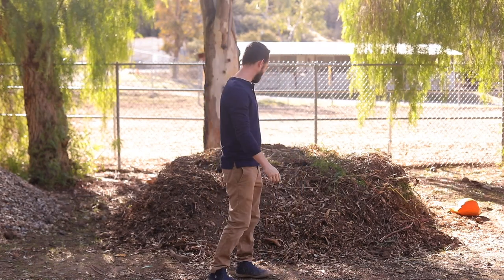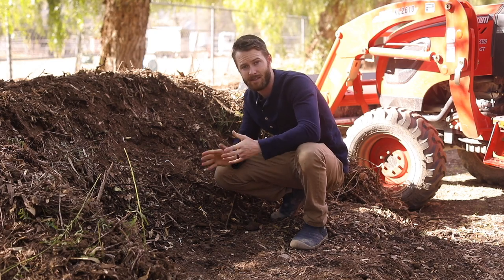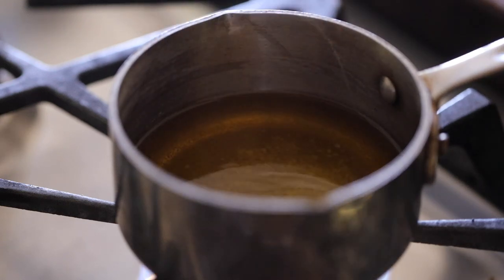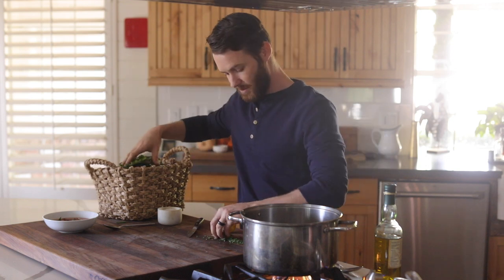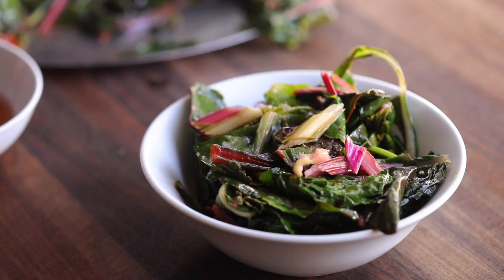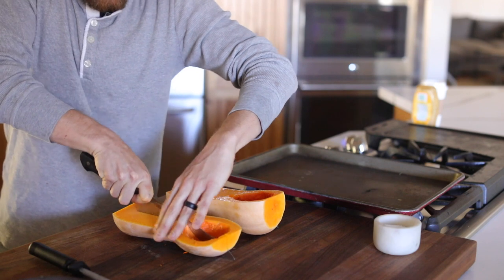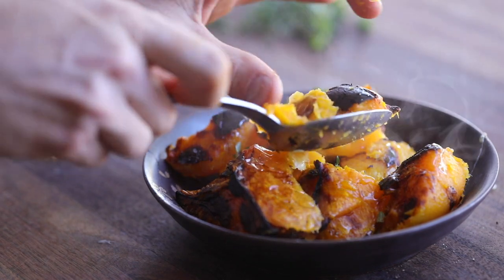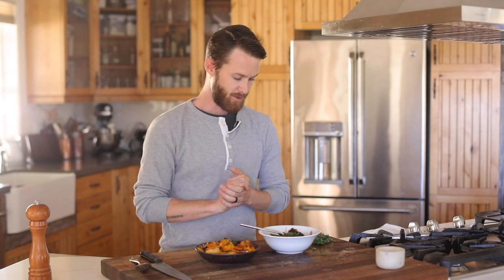Char Roasted Butternut Squash & Garlic Swiss Chard (Harvested)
It's amazing to think that so many of the things we love to eat come from a big stinky pile of dirt for the most part. The last year or so I've had the privilege to be able to start my own compost pile and even got to grow a few ingredients with it! Radishes, squash, and Swiss chard are among the very few, but even with that Ive been able to learn a ridiculous amount about the ingredients and the process they go through to become a legitimate kitchen ready product. I hope you guys try these recipes out for your friends and family! ENJOY!

INGREDIENTS:
Swiss chard:
2 bunches of multi-colored Swiss chard
3-4 tbsp olive oil
1 tbsp chopped garlic tops or cloves
1 lemon
Chile de Arbol & 1/4 cup olive oil

Butternut Squash:
1 large butternut squash
2 tbsp olive oil
2 tbsp honey
1 tsp picked thyme leaves